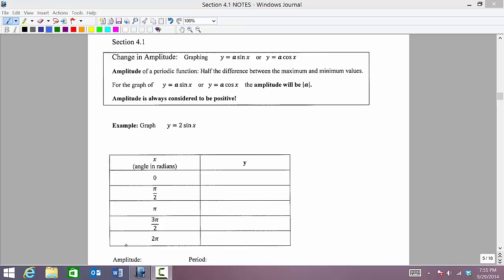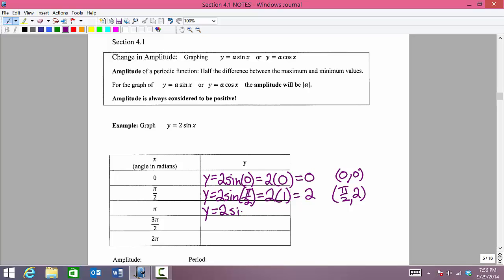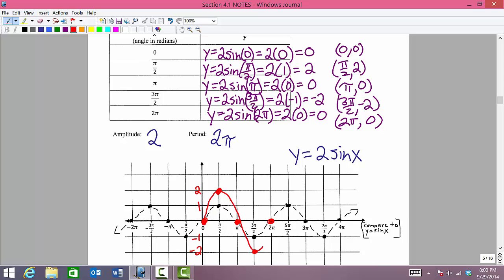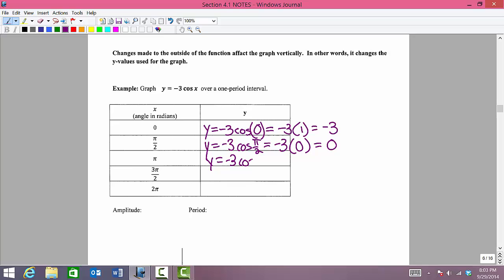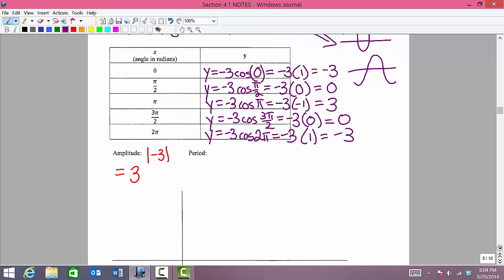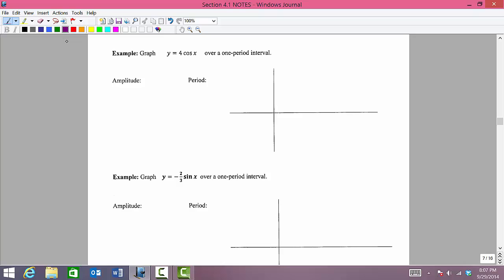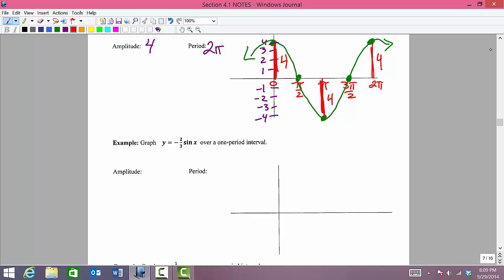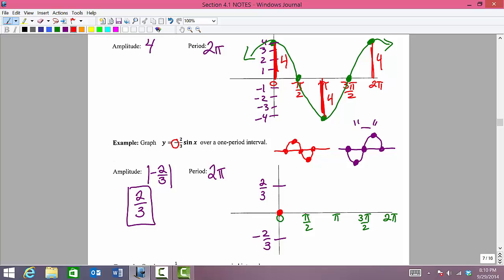MATH 1316 Section 4.1: Change in Amplitude, Graphing y = a*sin x and y = a*cos x